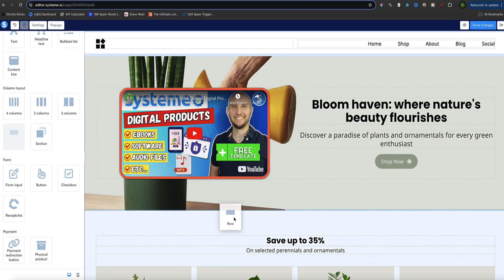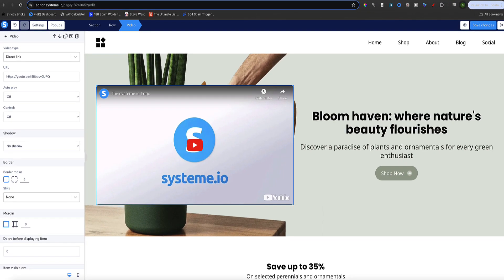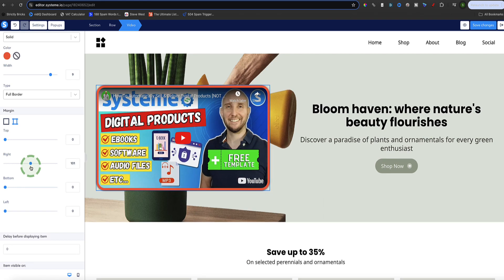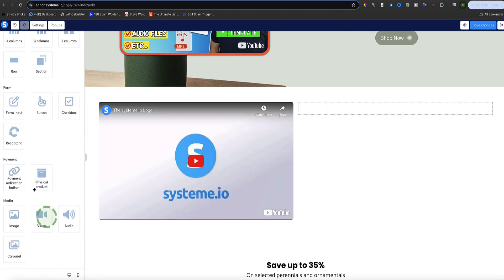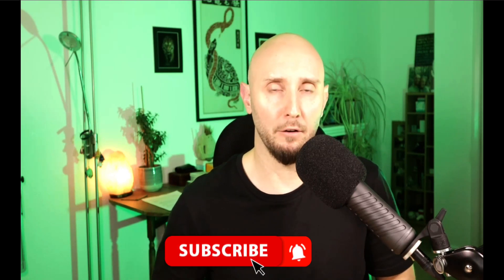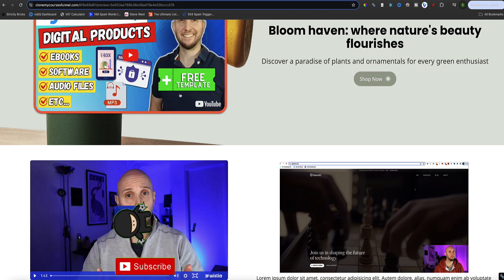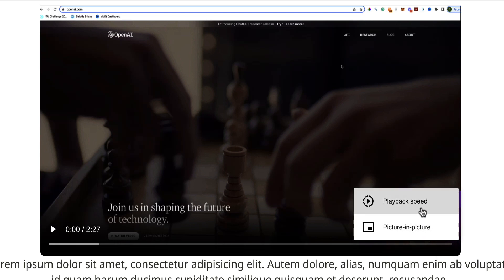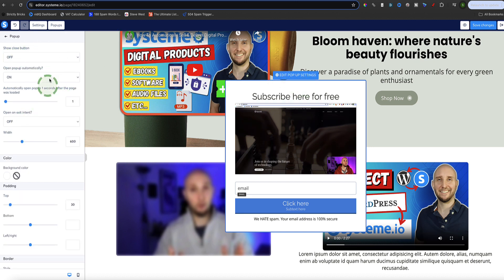Hosting Videos In Systeme.io - Upload Videos and Embed On ANY Page (Full Tutorial)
How to host videos in Systeme.io - full tutorial. Upload videos, add them to your pages, and easily embed videos in any page on Systeme.io.

I show you 3 methods to add your videos to any page, course area or popup in Systeme io. I also show you how to upload and host your videos on Systeme for free.